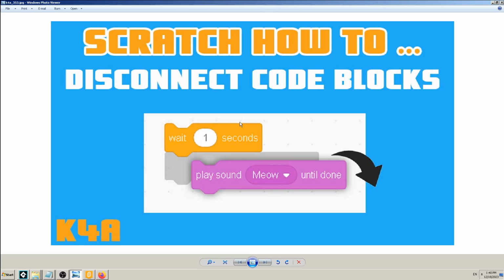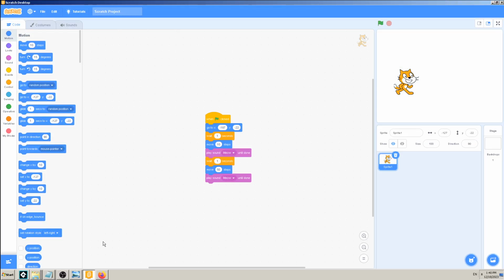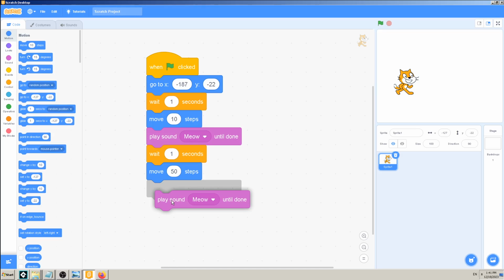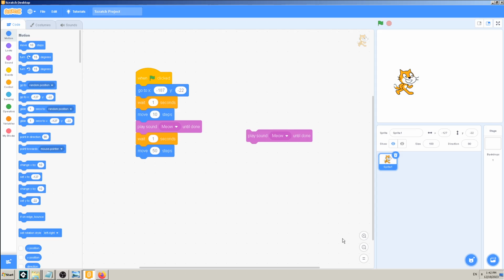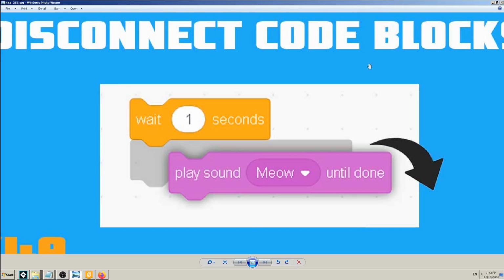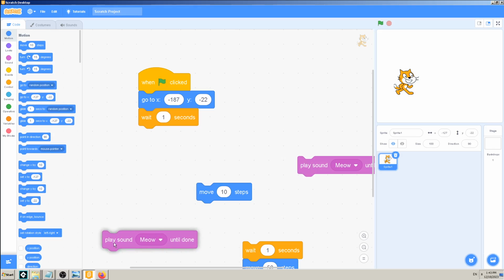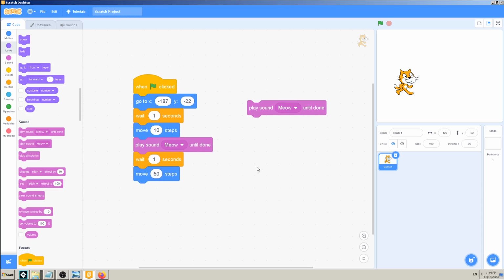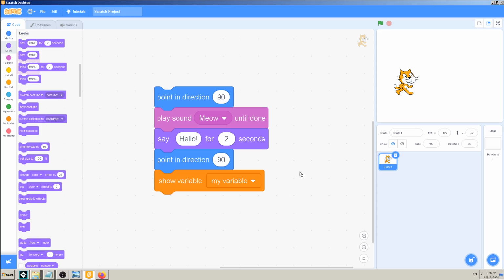Scratch How To Disconnect Code Blocks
In previous video we have learned how to connect Scratch code blocks.
But sometimes you will also need to disconnect them.
It can be because you made some error, or added too much blocks, you don't need all of them anymore, whatever,...

Process of disconnecting is very similar to connecting, only in opposite direction.
Instead of pushing blocks one into another to join and connect them, we pull them apart by dragging one further from another.

And the only way to do it is to pick lower block and drag it away to bottom.
So, if you pick top one, it will not work, it will just move the whole group of blocks to another position.

Instead of picking only one block, you can also pick a group of block and disconnect it by same principle, just drag it away and below.
This way you can make bigger changes to your code.

And same as with connecting, here when we disconnect blocks we also have visual reminder on how to do it.
And that is grey, shadow like, area which will be visible while you are disconnecting the blocks.
So, while dragging, once you are out of the grey area, you are safe, your blocks are disconnected and you can release the left mouse button.

It maybe sounds strange to read the description here or watch the video, so it's the best for you to try it yourself in Scratch in practice.

If you liked this video and it helped you learn something new in Scratch, then check more of those at: